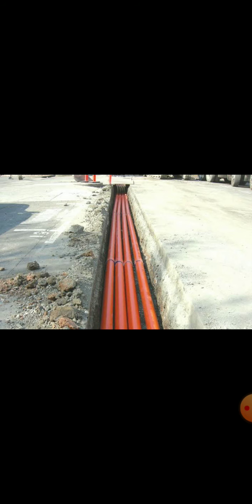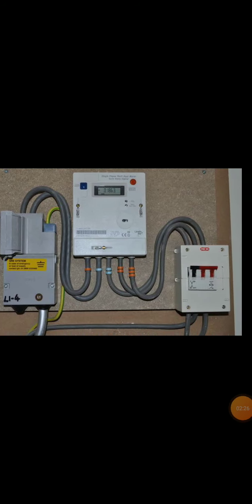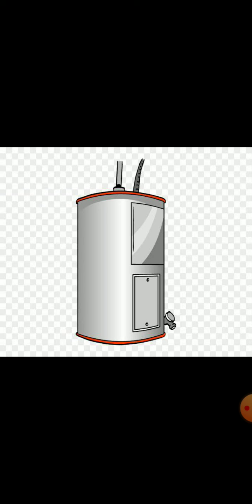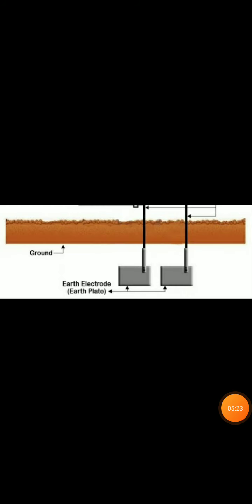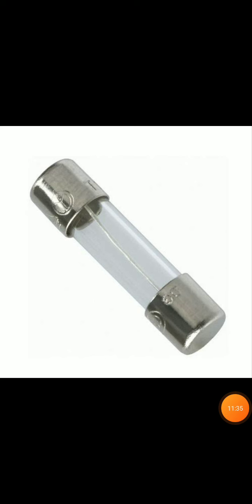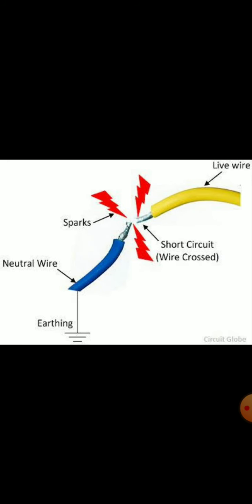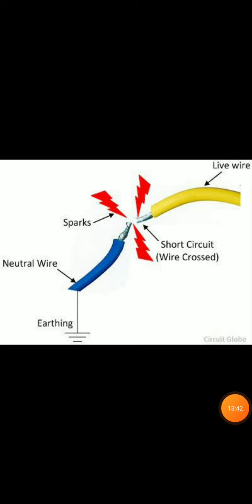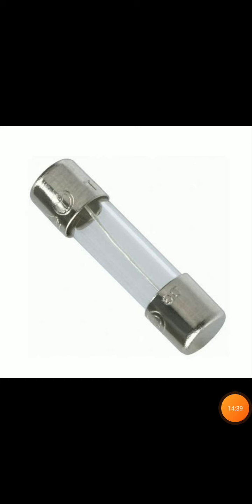Chapter 13 Magnetic Effects of Electric Current Part - 13 Class 10 Science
Domestic Electric Circuits